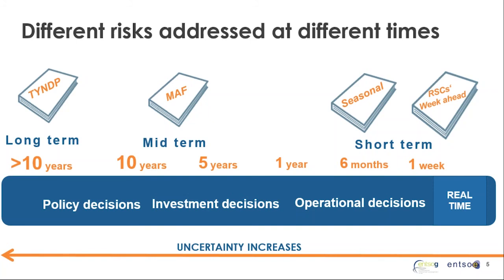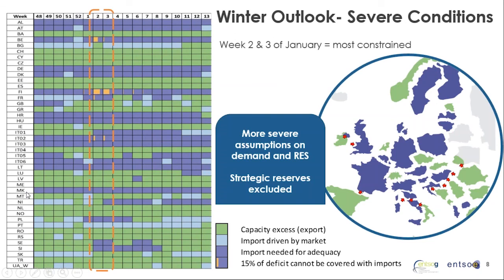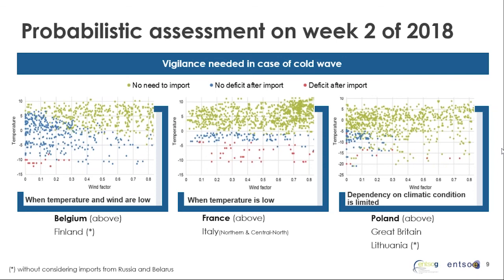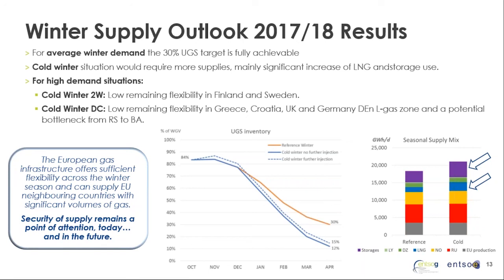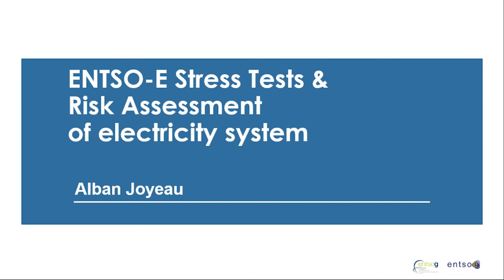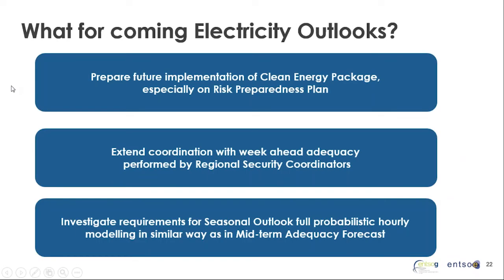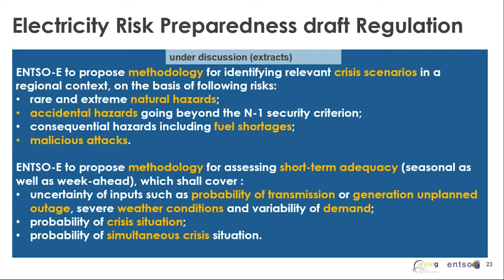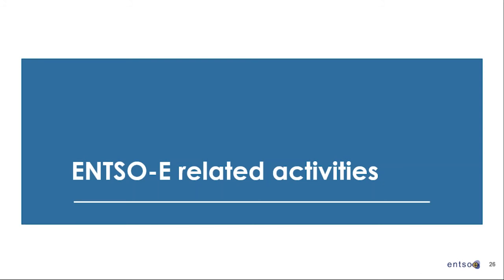Winter Outlook 2017-2018 - Webinar